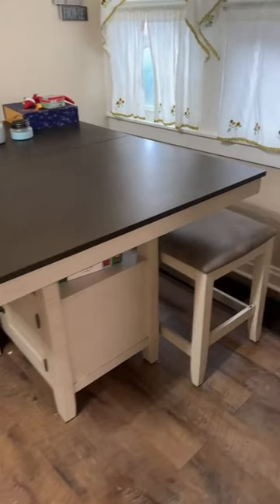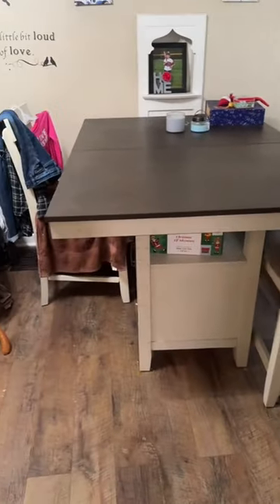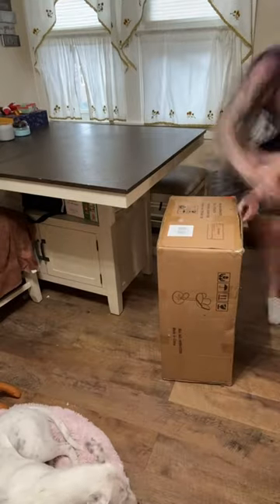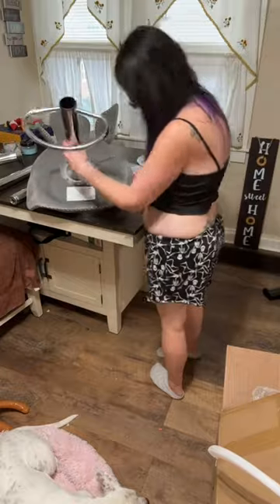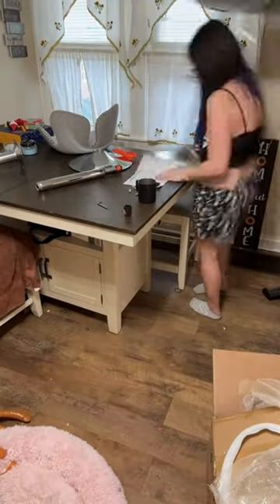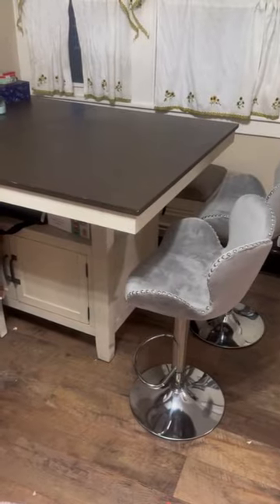My friends keep asking me where I got it.